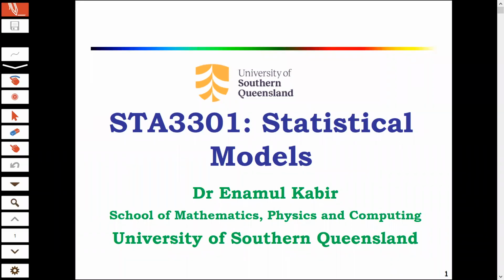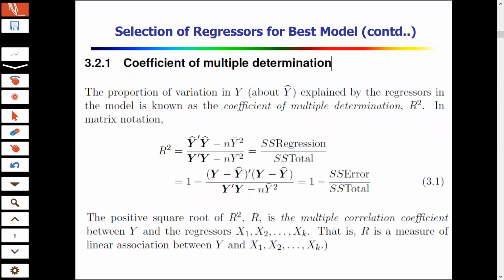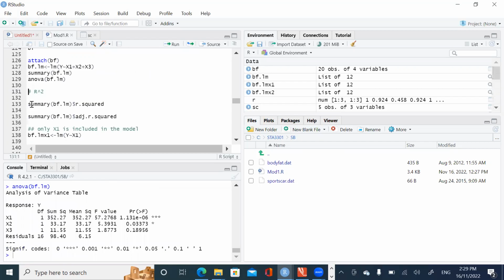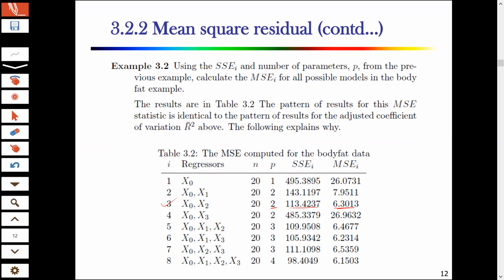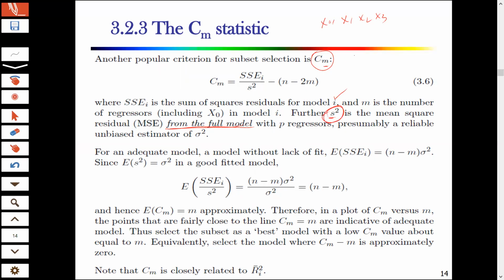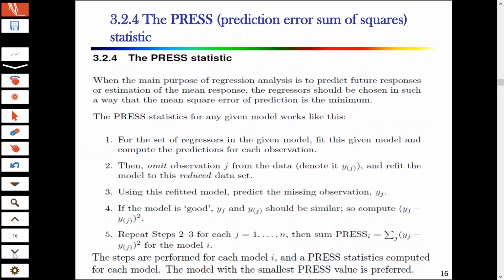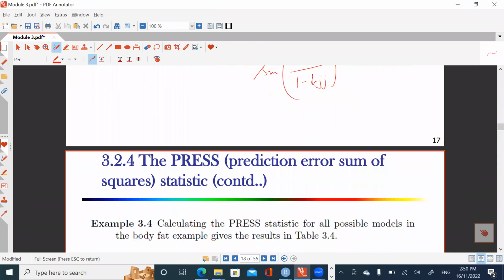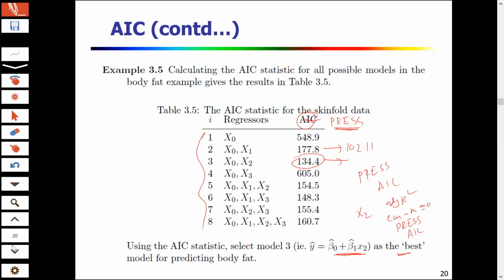Module 3 Part 1_subtitle